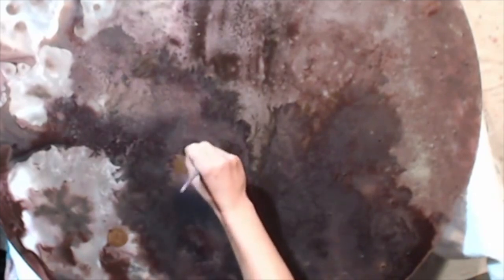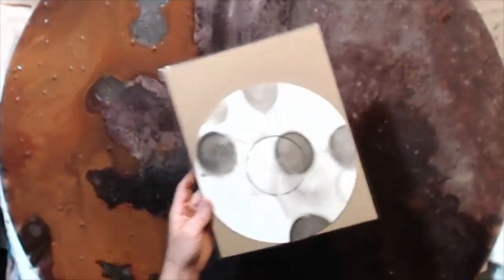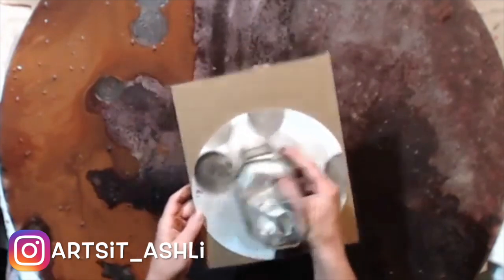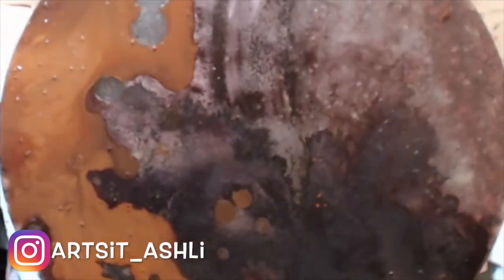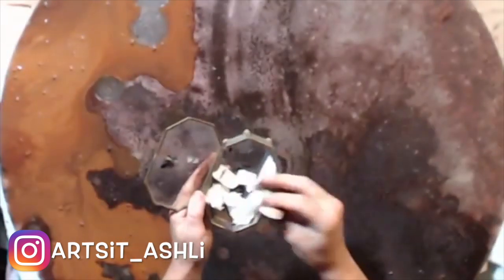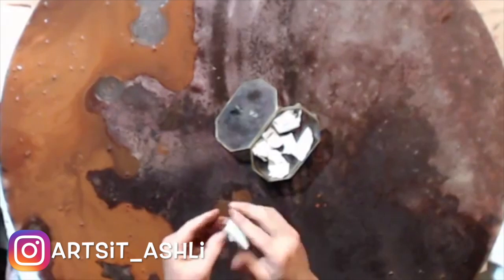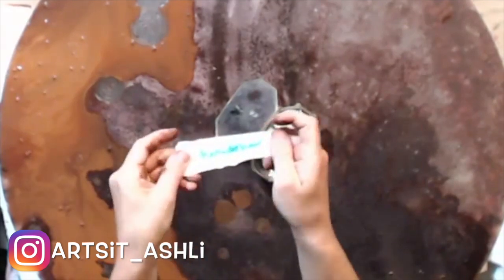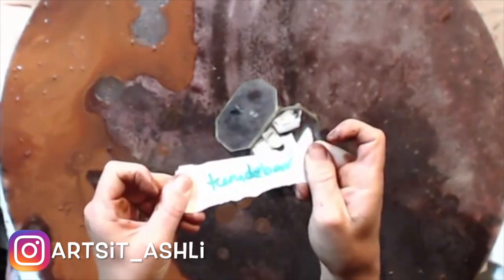Finish It Up Friday: Brown & Auburn / Watercolor / Painting / Time Lapse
"Finish It Friday" Where every Friday I finish a painting with a new color that I mixed on Monday and started on Tuesday. Together we go in depth to learn together the ways color heals and connects to our senses. As well as me sharing with you internal process I have while painting with the color.

BROWN & AUBURN

 Overtone "Shattering Silence" 17 Works of Art on 3ft Round Glass I believe silence can change any course with a complex compromise between subconscious and consciousness. With this belief, silence creates perception and how we physically interact. Silence that is never heard like an overtone without the laughter, movement, fear and anything between like harmonics. The paintings I created are my reflection of this belief. The colors are silence that will be carried by perception from the subconscious and consciousness creating harmonics in any course that they be placed.